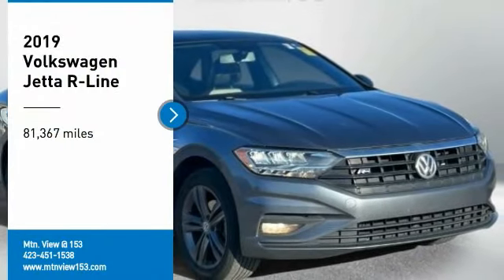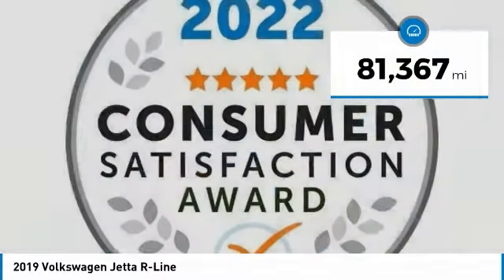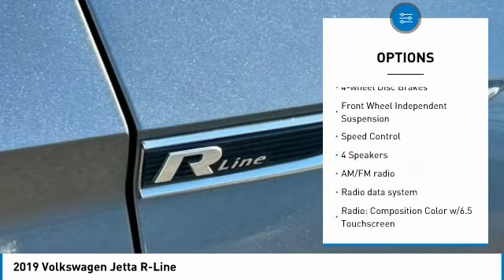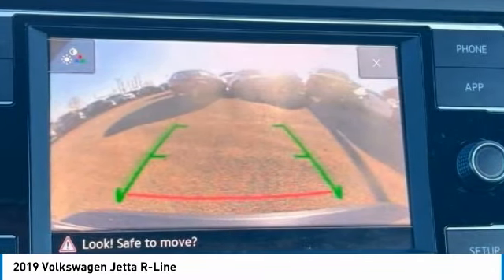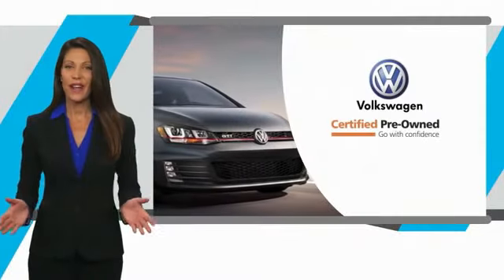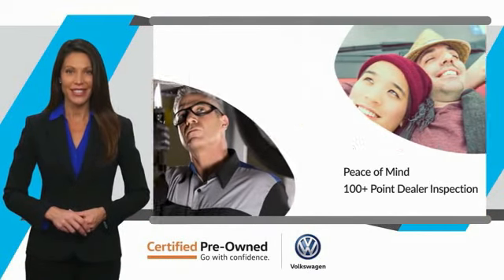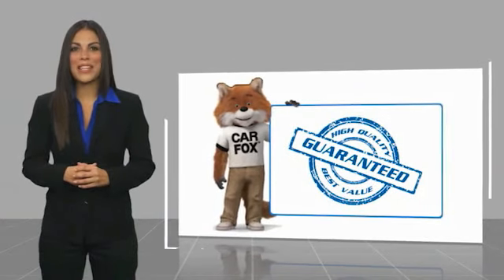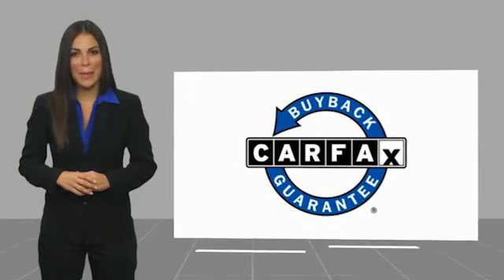2019 Volkswagen Jetta R-Line Platinum Gray Metallic in Chattanooga 32757A